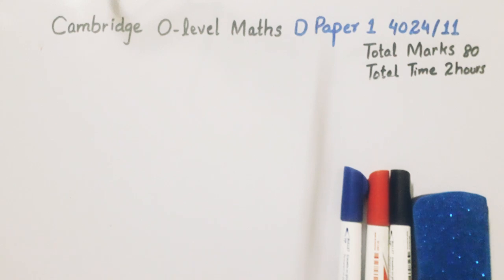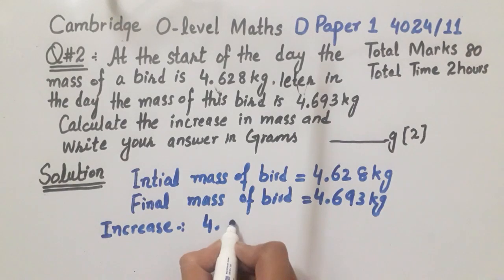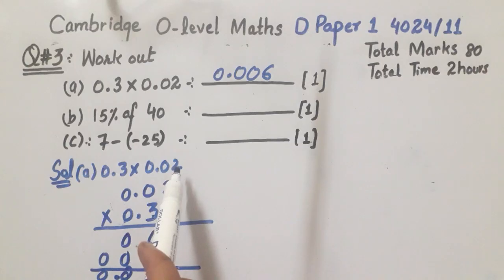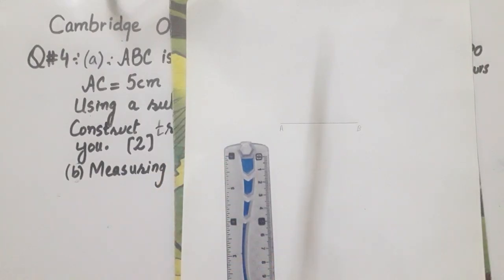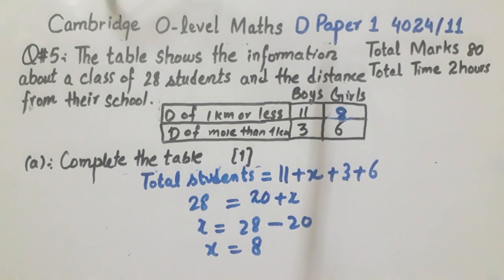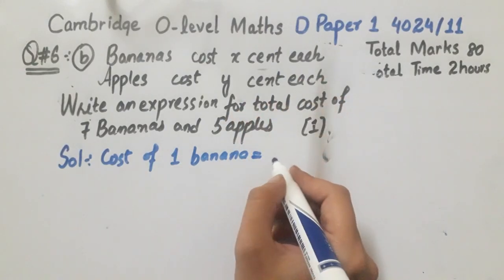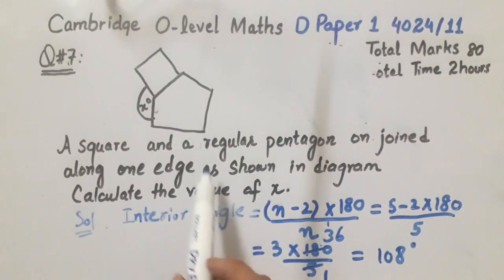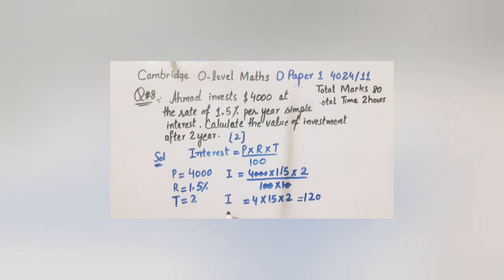Cambridge O-Level Maths 4024/11 | May/June 2024 Paper 1 Solved | Must Watch for A+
cambridge igcse mathematics core and
math past papers igcse
math past papers
igcse past papers
igcse math past paper
igcse past paper
international general certificate of secondary education
mathematics
textbook
paper
past paper
past
o level maths past papers
Cambridge O-Level Maths past paper
cambridge o level math past papers
cambridge o-level maths
o-level maths 4024
4024/11
paper 1
may/june 2024
solved past paper
step-by-step solution
maths past paper
caie maths
o-level maths revision
o-level maths exam
o-level maths preparation
cambridge maths 4024
maths problem solving
exam tips
past paper walkthrough
how to solve o-level maths
full paper solution
o-level maths 2024
maths paper 1 solved
maths step-by-step guide
maths exam tricks
maths practice questions
o-level exam strategy
maths for a+
maths guide 2024
maths mock exam
o-level maths tutor
caie past papers
o-level maths paper analysis
maths time management
exam success tips
o-level maths hard questions
maths tricky questions
maths revision 2024
o-level study plan
maths learning techniques
caie syllabus d
o-level maths easy methods
maths formulas
maths shortcuts
maths important topics
o-level past paper practice
maths expert guidance
maths exam mistakes
o-level maths complete solution
maths hardest questions
cambridge maths tutor
o-level 2024 past paper
maths for top grades
maths question breakdown
maths best techniques
maths concepts explained
maths common errors
o-level maths marking scheme
maths for beginners
maths for advanced students
maths detailed solution
o-level exam revision
maths question-solving skills
o-level study hacks
maths speed tricks
maths video tutorial
o-level maths expert tips
maths test-taking strategies
maths logical reasoning
maths exam practice
maths topic-wise revision
maths quick solutions
o-level past paper walkthrough
maths common mistakes to avoid
maths best revision techniques
maths 4024/11 step-by-step
maths learning hacks
maths time-saving tricks
maths past paper breakdown
maths concepts for exams
maths topic-wise preparation
maths problem-solving practice
o-level maths time management
maths formulas and tricks
maths step-by-step solutions
maths chapter-wise guide
maths o-level key topics
maths study plan 2024
maths tricks and tips
maths full paper discussion
maths a+ preparation
maths difficult questions solved
maths full past paper solved
maths final exam tips
maths question-solving techniques
maths 4024/11 paper analysis
maths syllabus d guide
maths important concepts
maths all topics covered
maths expert solutions
maths best way to revise
maths question patterns
"Boost your O-Level Maths preparation with this full solution to Cambridge 4024/11 Paper 1 (May/June 2024). Watch step-by-step explanations to master key concepts, avoid common mistakes, and secure an A+ in your exams. Whether you're revising or solving past papers, this video is a must-watch for all students aiming for top grades!